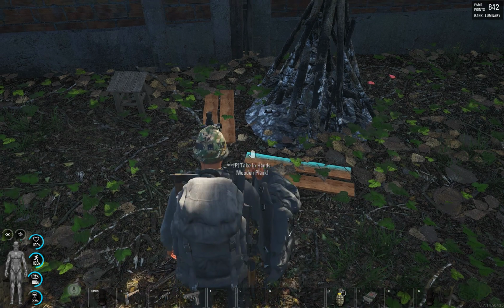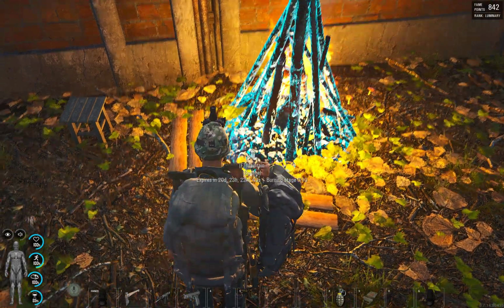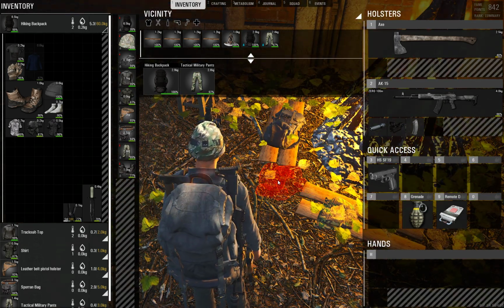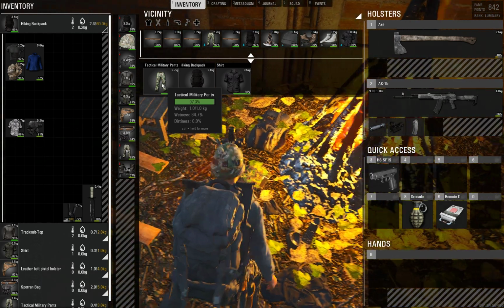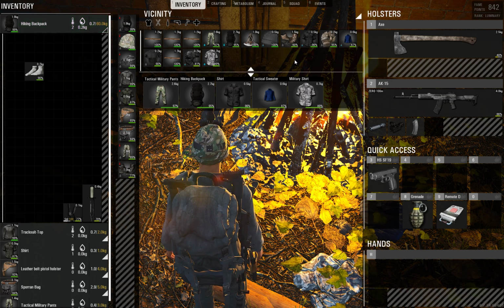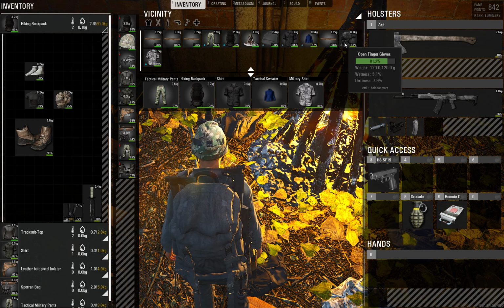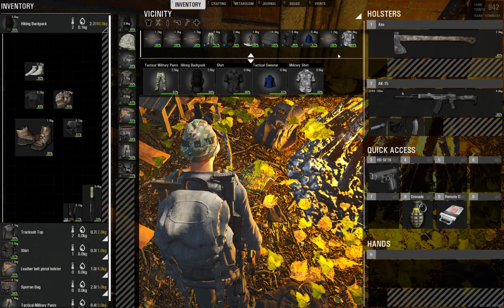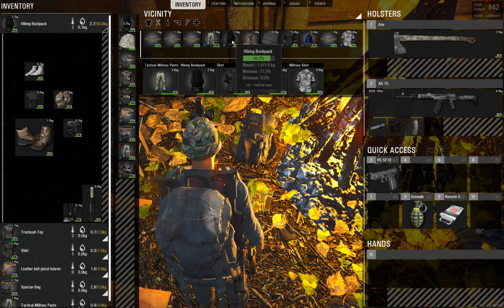SCUM Game Tutorial - Drying Clothing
Hey Guys! Just a quick and wet video talking about the highlights of drying clothing in SCUM. I used to just tear wet cloths into rags and buy new or find more but merchant costs have gone up on many servers and overtime, that's a lot of wasting in-game cash. Not keeping your gear clean leads to contaminates and ultimately infections that may be difficult to cure. Large pieces of clothing can take longer to dry.  Don't forget to wash your clothes first! Since they are wet already, it pays to wash and then dry. Watch my video on washing clothes. When you wash and dry clothes, the integrity of the materials slowly breaks down. Its important to have sewing kits on hand to mend your clothing.